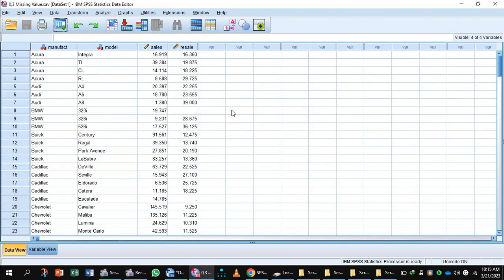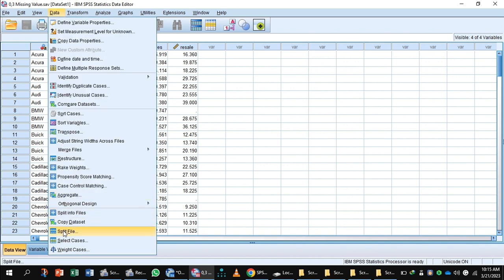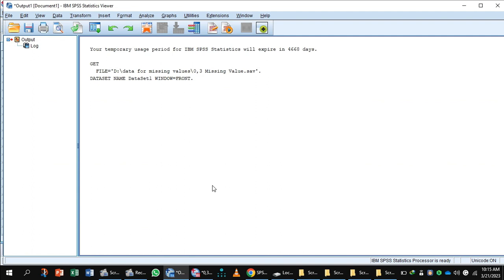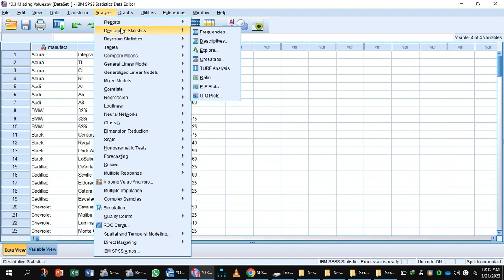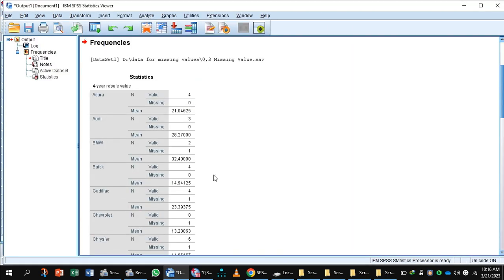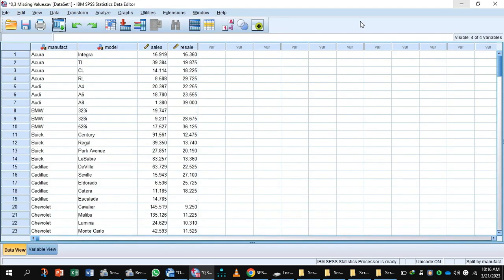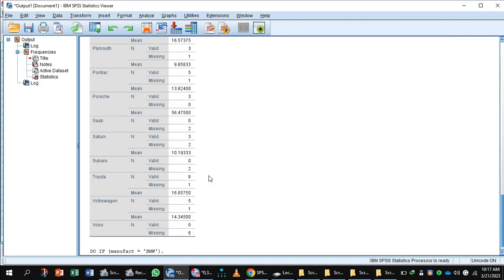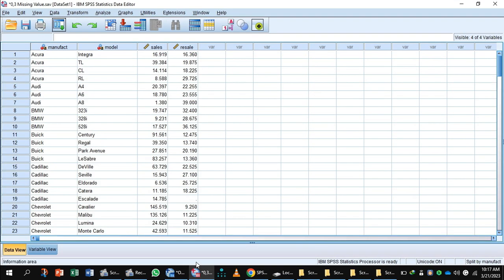Missing value with category